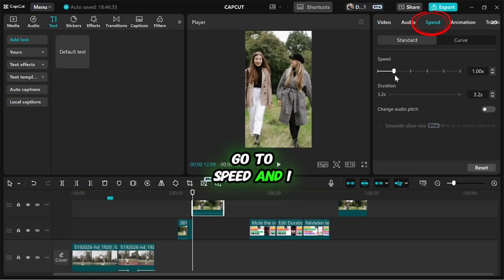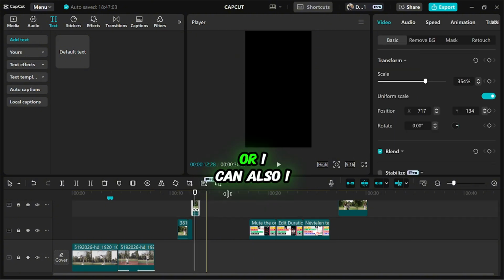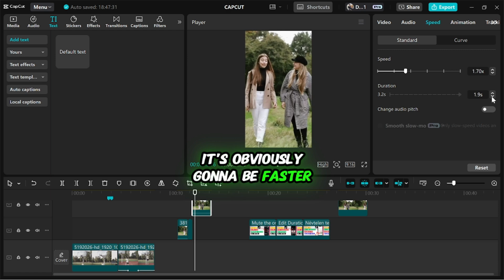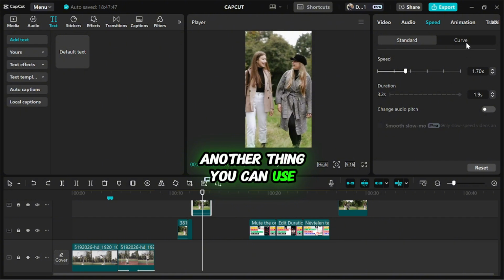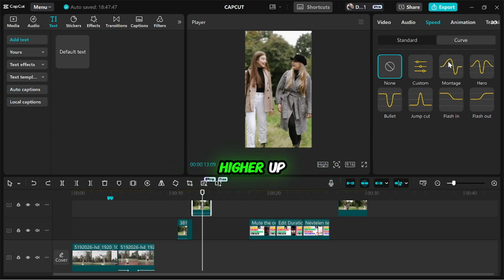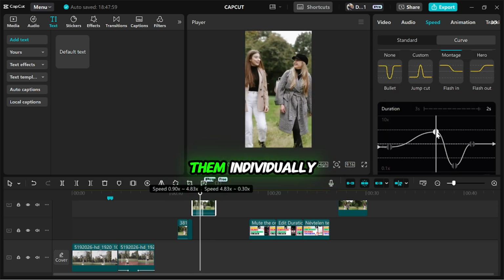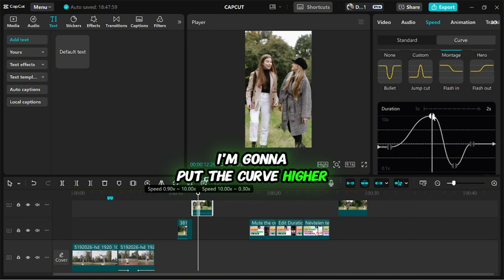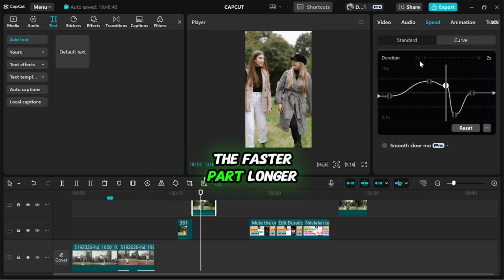How To Speed Up A Video In Capcut (In 2025)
In this video tutorial, I'm going to show you how you canspeed up a video in Capcut in 2025.